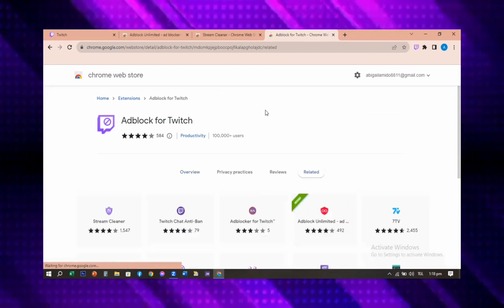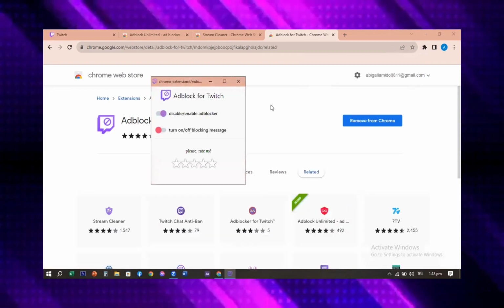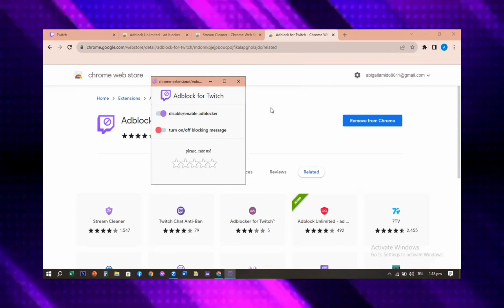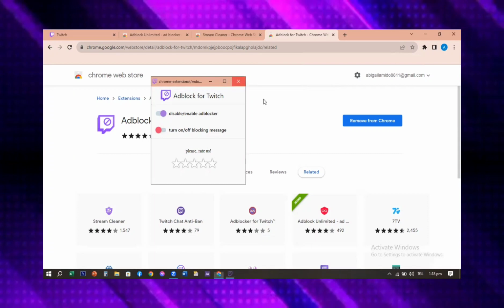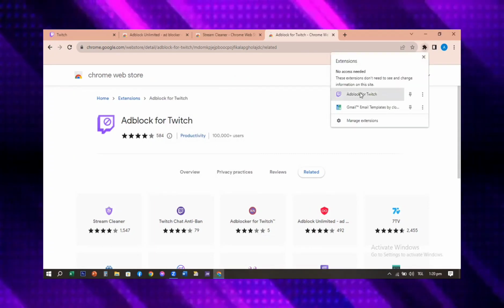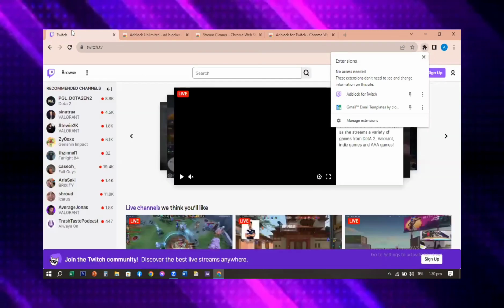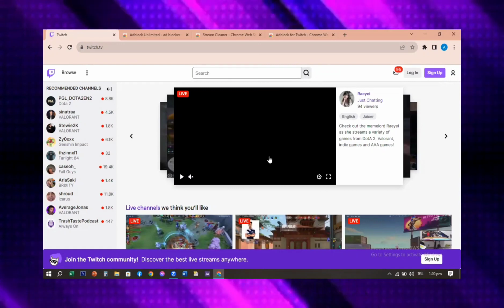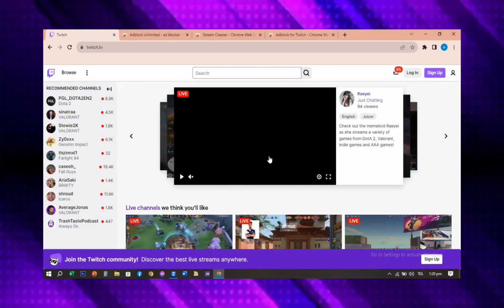How to Block Ads on Twitch PC - Quick and Easy Tutorial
Tired of those pesky ads interrupting your Twitch viewing experience? We've got your back with a quick and easy tutorial on how to block ads on Twitch for PC. Whether you're using Firefox, Chrome, or another browser, our step-by-step guide will help you enjoy ad-free streaming hassle-free.

Ready to say goodbye to those unwanted Twitch ads? Watch our video to learn how to block them on your PC with our quick and easy tutorial. Let's make your Twitch experience ad-free! 📺🚫